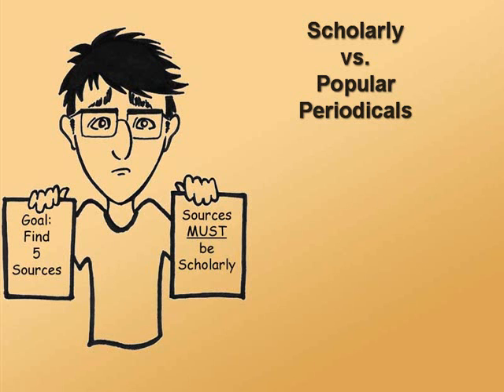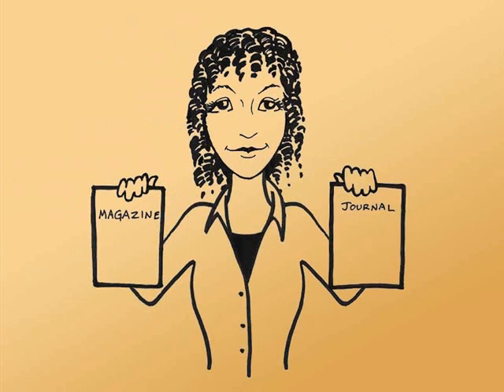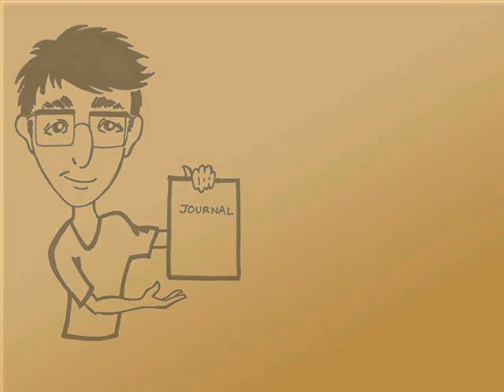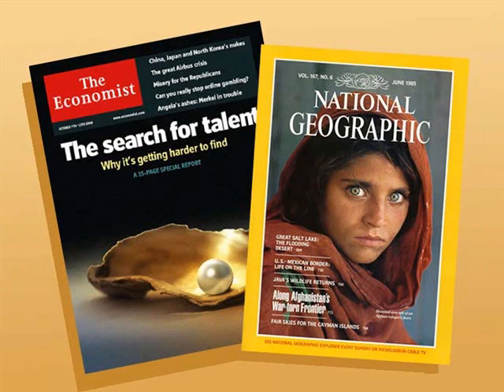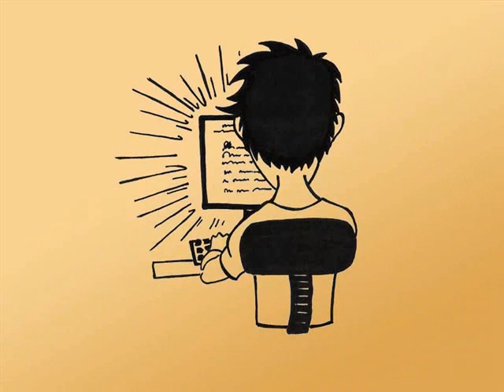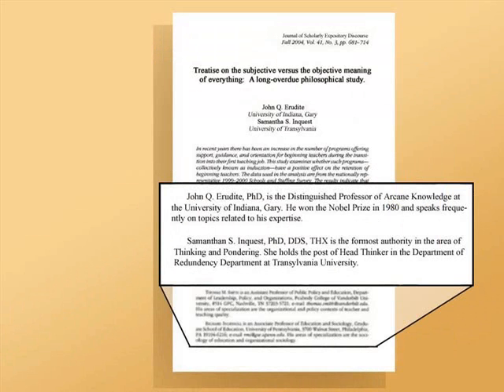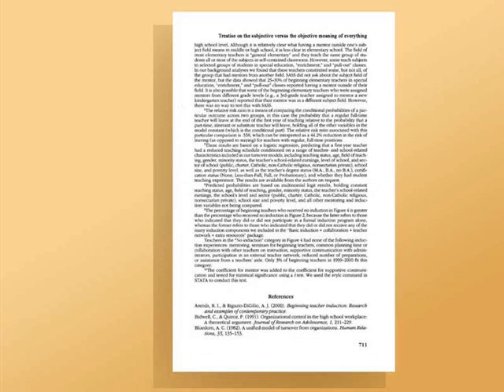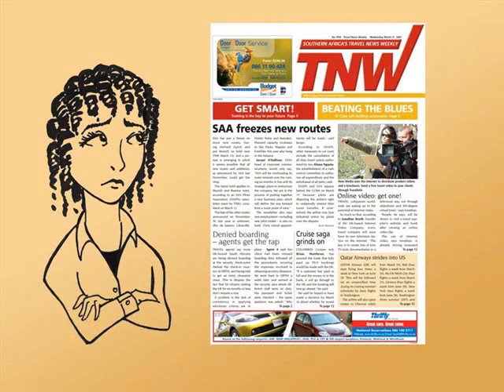Scholarly vs. Popular Periodicals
Peabody Library provides a brief overview on what makes a scholarly periodical different from a popular periodical. Created by Eli Moody, 2007.